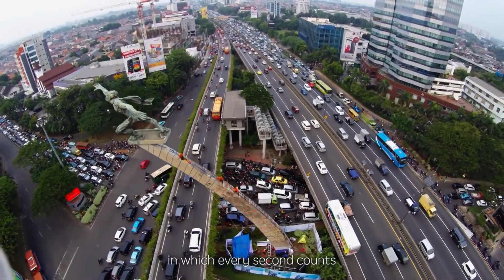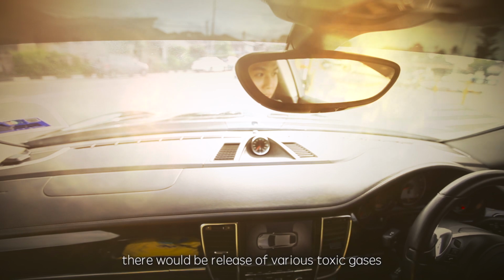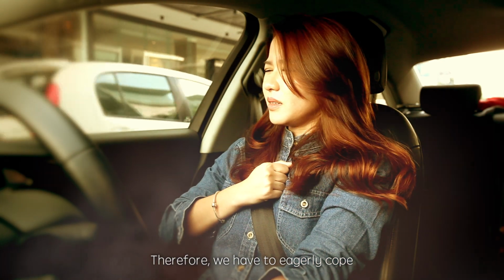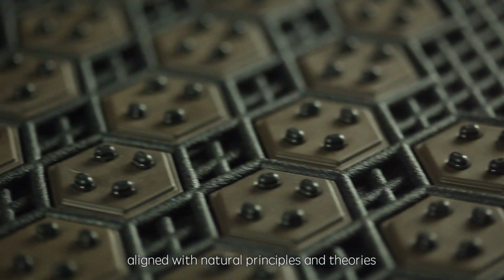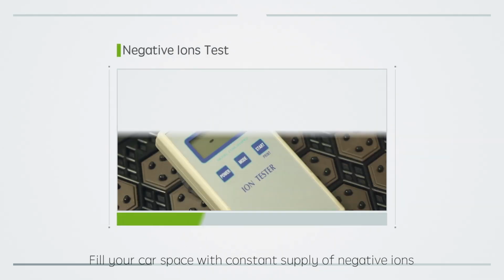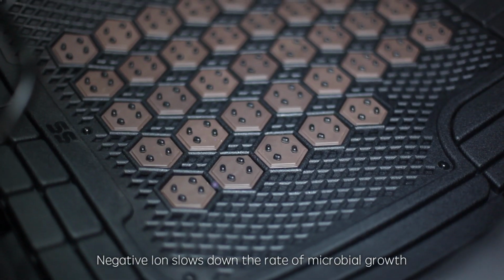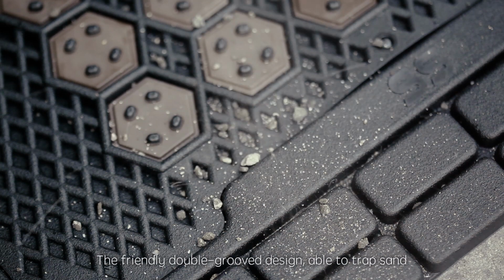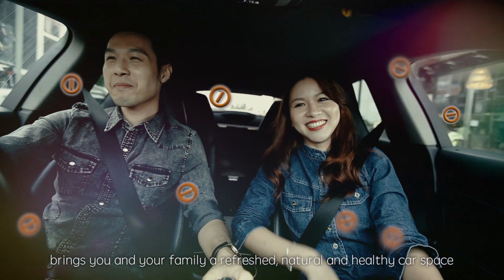SS Car Mat (English)